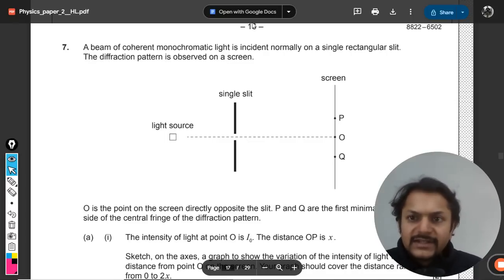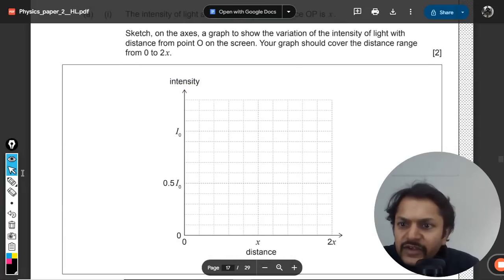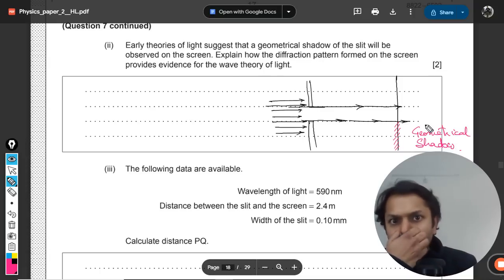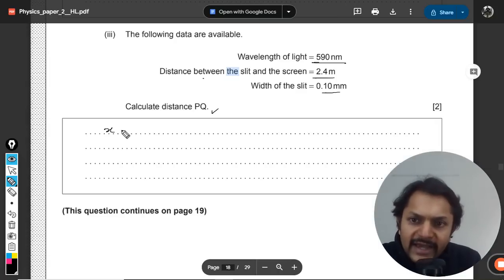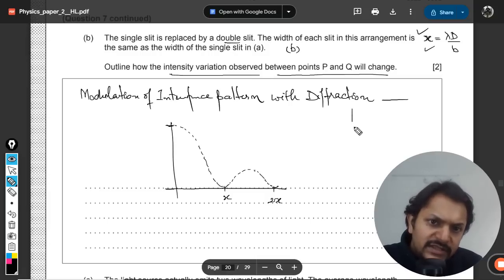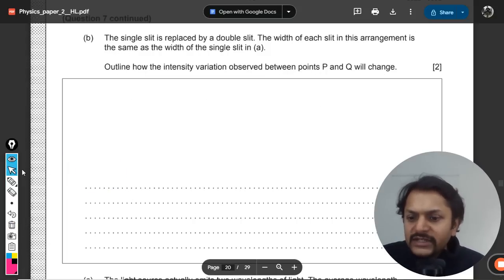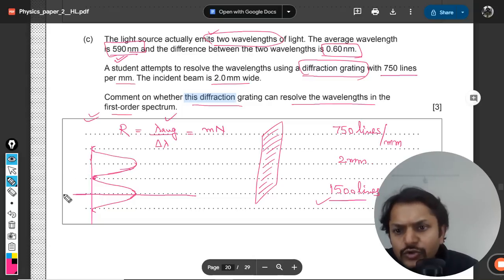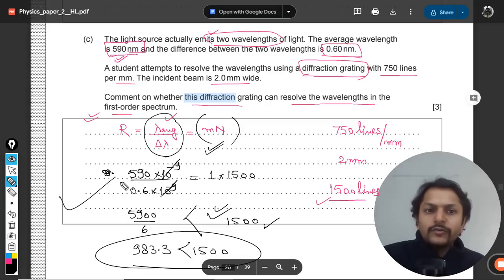A beam of coherent monochromatic light is incident normally on a single rectangular slit. The diffra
A beam of coherent monochromatic light is incident normally on a single rectangular slit. The diffraction pattern is observed on a screen. O is the point on the screen directly opposite the slit. P and Q are the first minima on either side of the central fringe of the diffraction pattern.